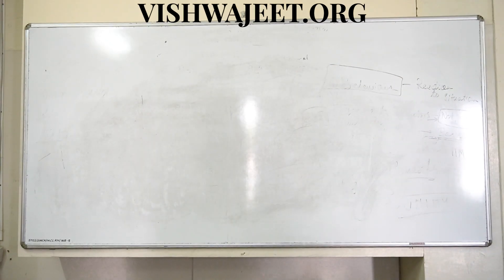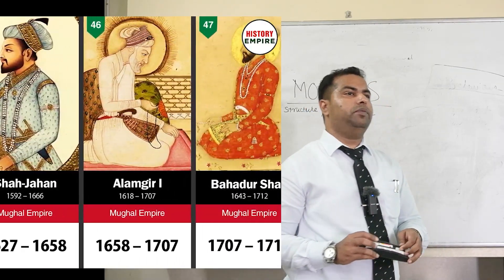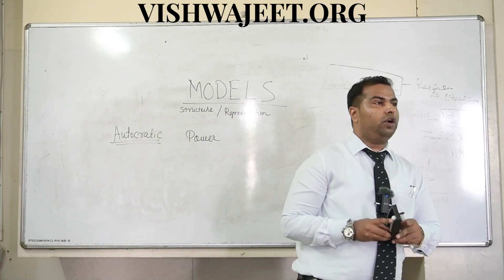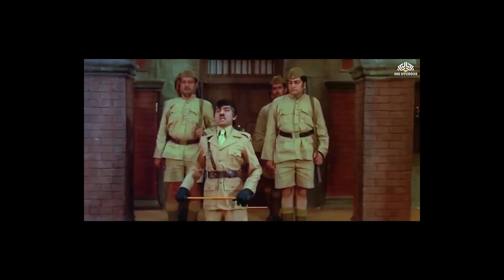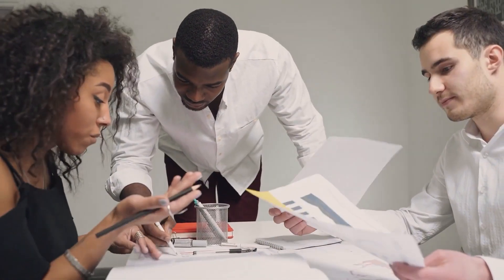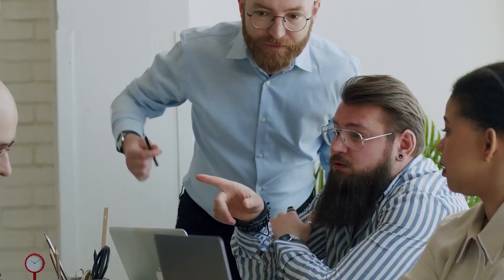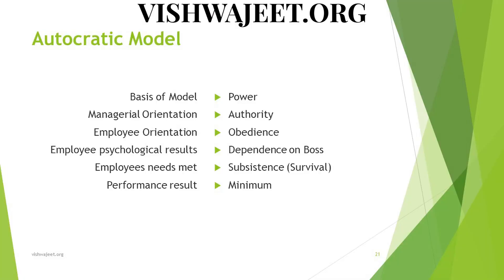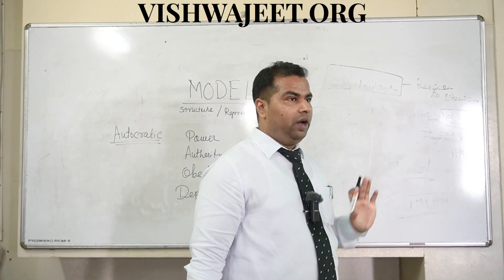What is Autocratic Model of Organizational Behavior : Vishwajeet.org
The autocratic model of organizational behavior is a leadership style in which a single leader or a small group of leaders make decisions and control the organization without seeking input or feedback from other members of the organization. In this model, the leader has complete authority and expects strict obedience from employees.

Basis of Model: The autocratic model is based on the idea that a single person or a small group of people should have complete control over an organization, and that employees should follow orders without question.

Managerial Orientation: The focus of the autocratic model is on the manager or leader making all the decisions, with little to no input from employees.

Employee Orientation: In the autocratic model, employees are expected to follow orders and not question the decisions made by the manager or leader.

Employee Psychological Results: The autocratic model can lead to feelings of frustration, resentment, and decreased motivation among employees.

Employee Needs Met: The autocratic model does not prioritize meeting the needs of employees, as the focus is on the manager or leader making decisions and controlling the organization.

Performance Result: The autocratic model can lead to high levels of control and efficiency, but may limit creativity and innovation, and can result in lower levels of employee satisfaction and motivation.

Power: In the autocratic model, power is concentrated in the hands of the manager or leader, with little to no power given to employees.

Authority: The autocratic model relies heavily on the authority of the manager or leader to make decisions and control the organization.

Obedience: In the autocratic model, obedience is expected from employees, who are expected to follow orders without question.

Dependence on Boss: Employees in the autocratic model are highly dependent on the manager or leader for direction and decision-making.

Subsistence (Survival): The autocratic model may focus on meeting the minimum requirements for survival and maintaining control, rather than prioritizing the growth and development of the organization and its employees.

👉🏻Current Playlist of _ :

1.

2.

3.

👉🏻 This video shows following information:
1. tips and tricks
2. secret
3. hindi
4. .
5. .
6. .
7. .
8. .
9. .
10. .
1) 1. 1 tips and tricks
2) secret
3) hindi
4) .
5) .
👉🏻Playlists of SoneriVishwa :
1) 1 tips and tricks
2) secret
3) hindi
4) .
5) .
• 2nd Mic: BOYA lavalier Mic